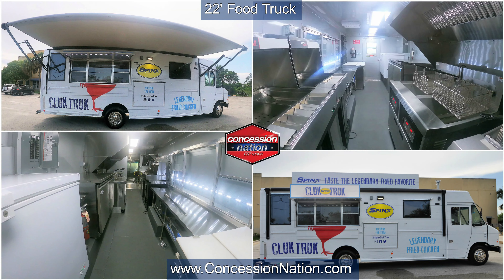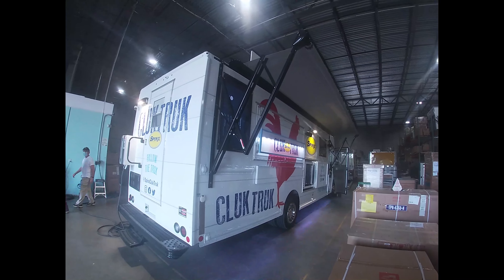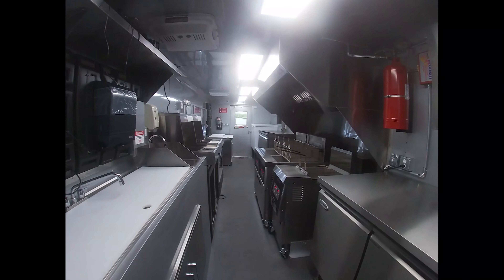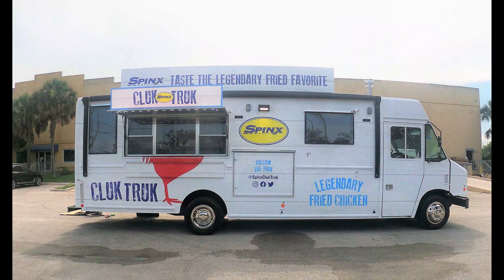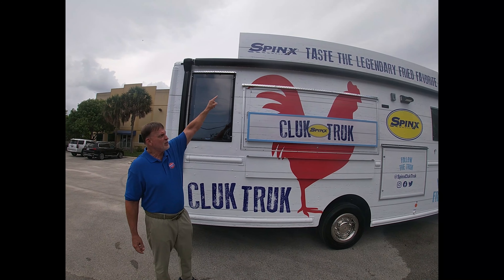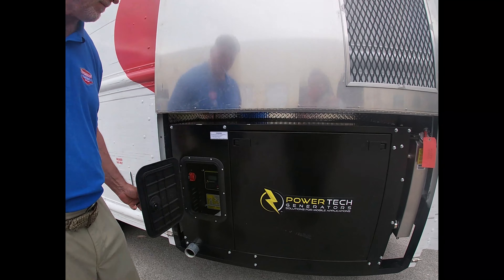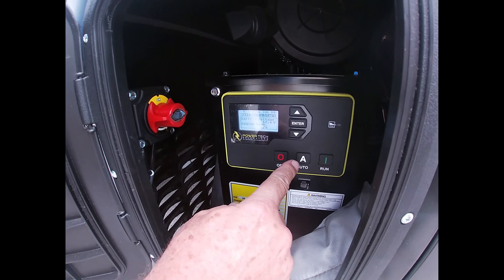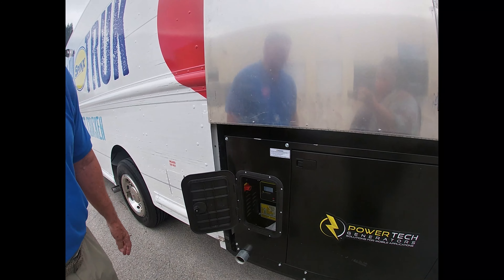Spinx Cluk Truck | Food Trucks For Sale | Concession Nation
Since its humble beginnings in SC in 1972, Spinx has come a long way! In 2020, they got a food truck from Concession Nation to add to their multiple locations of gas stations and convenience stores!

Contact Concession Nation to shop for a food truck or concession trailer.